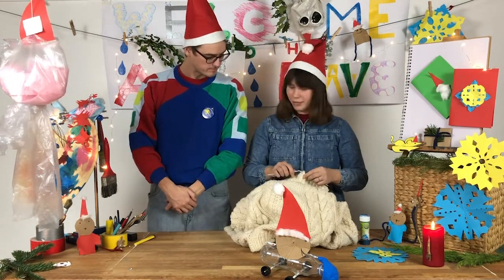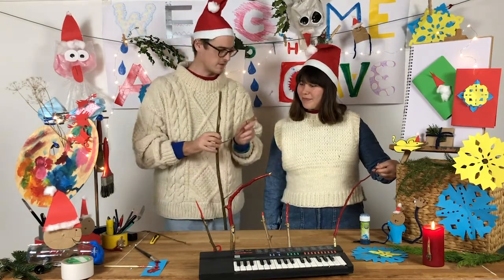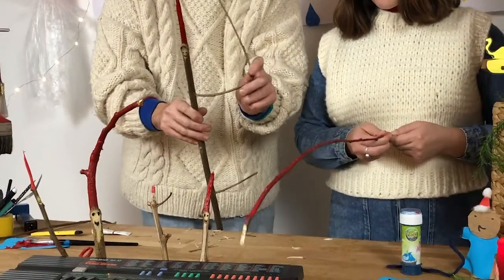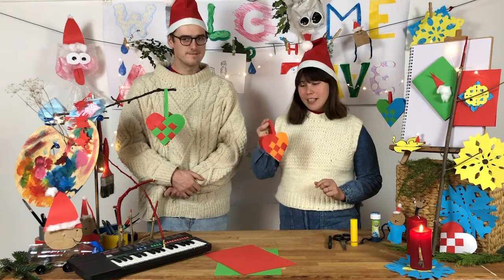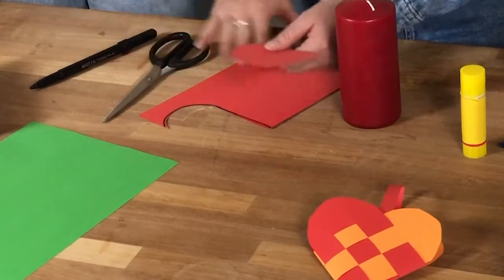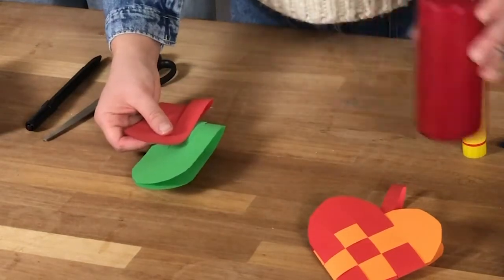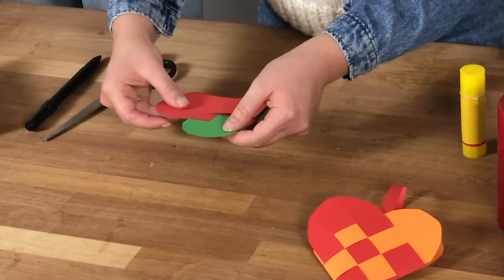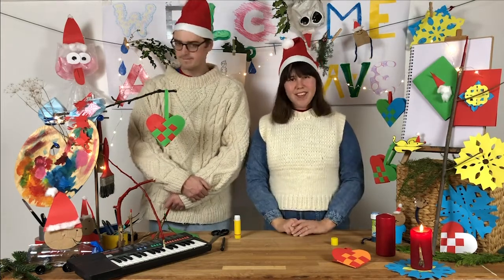The Art Cave | Episode 9: Thank Yule for Watching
Tune in for The Art Cave Christmas Special! All Iris and Tom want for Christmas is to escape The Art Cave, but to cheer themselves up they start decorating. Discover how to make weaved paper hearts and stick Nisse (Christmas gnomes). Wait... is that the mouse?!

The Art Cave
Join artists Iris and Tom every week in the secret 'Art Cave' underneath Firstsite for buckets full of fun. Get stuck in with crazy creations you can make at home, along with tonnes of drawing tips and tricks! Warning: may contain silliness.